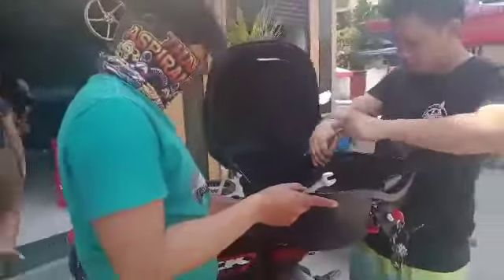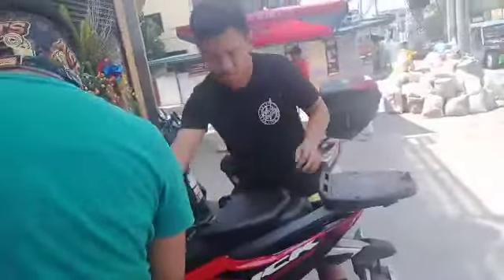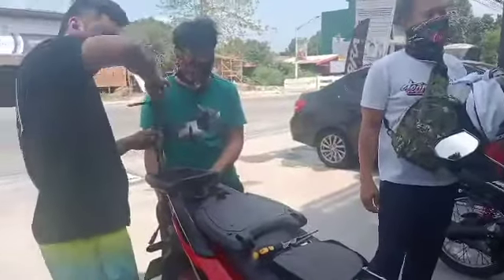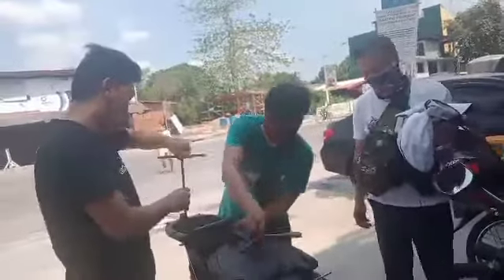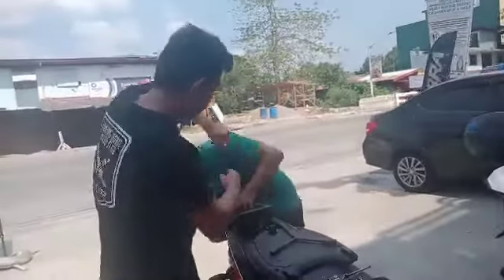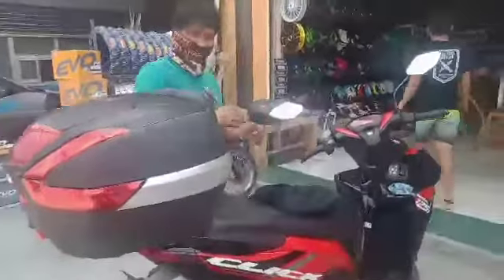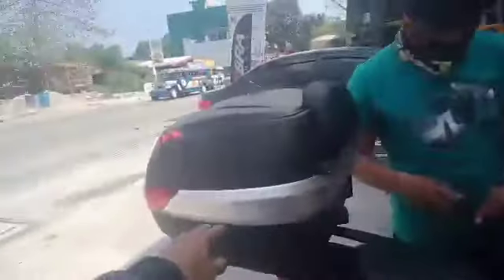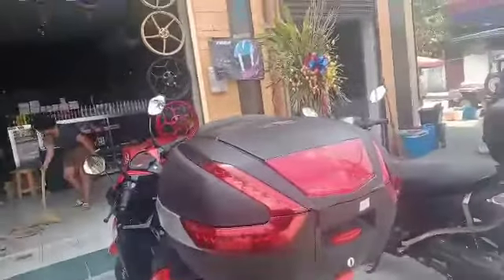SYMple Vlog/TopBox Install/SEC 381/JDC Moto Motorcycle parts and Accessories